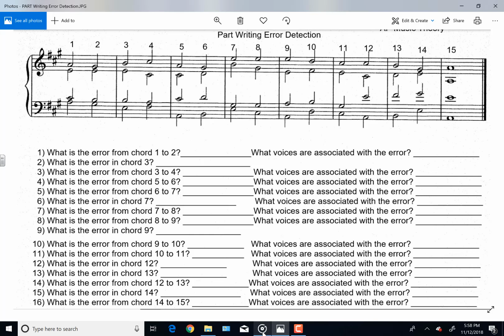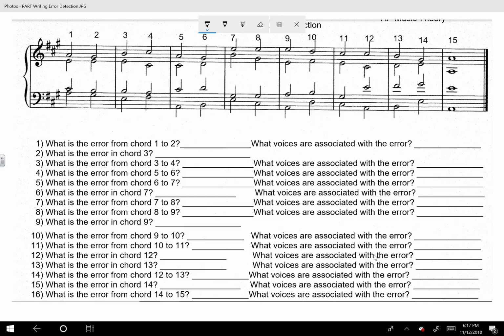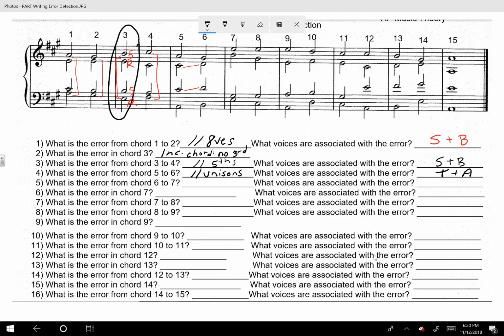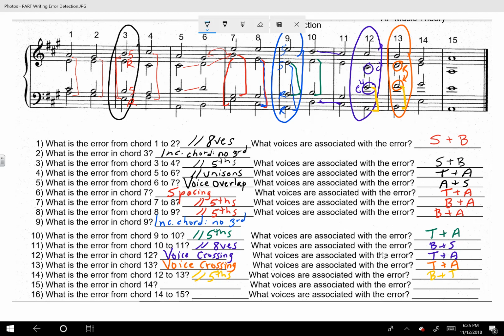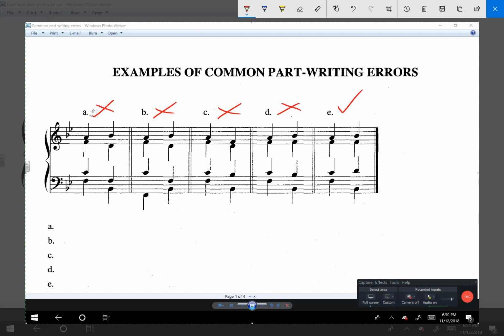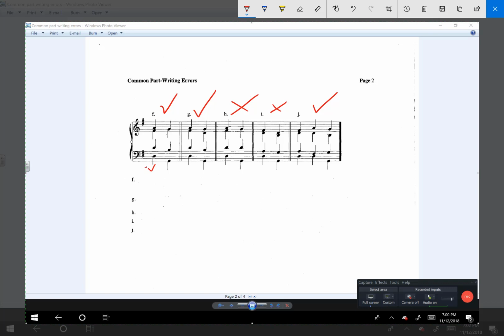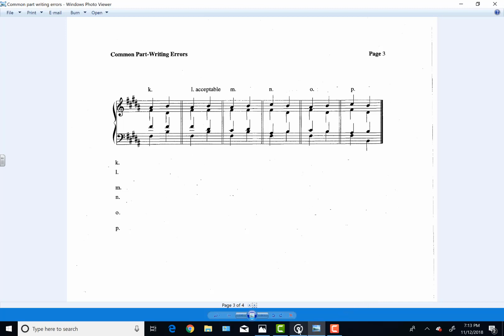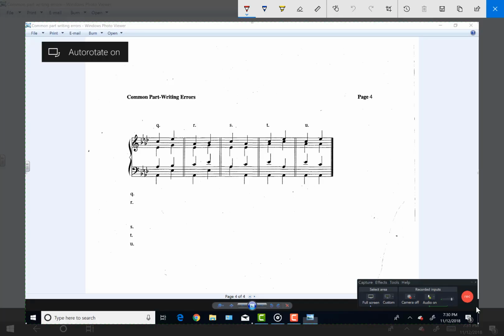Part Writing Error Detection